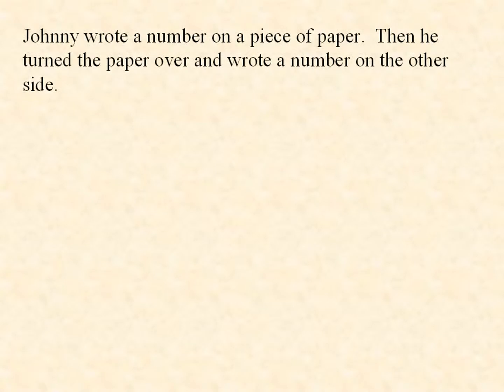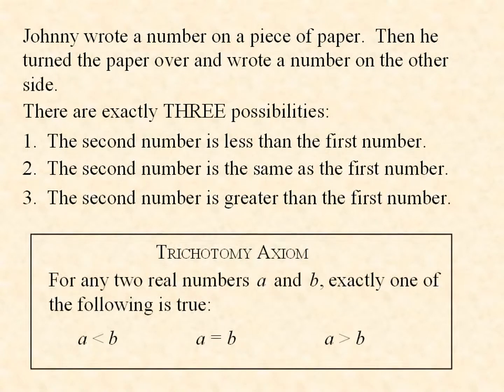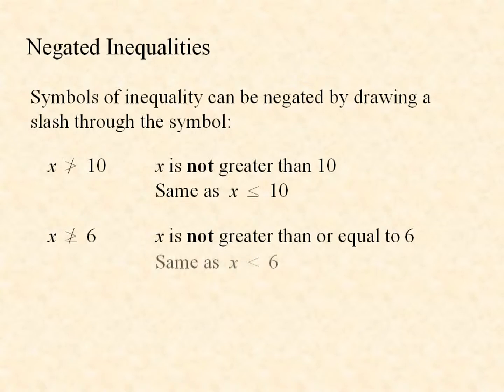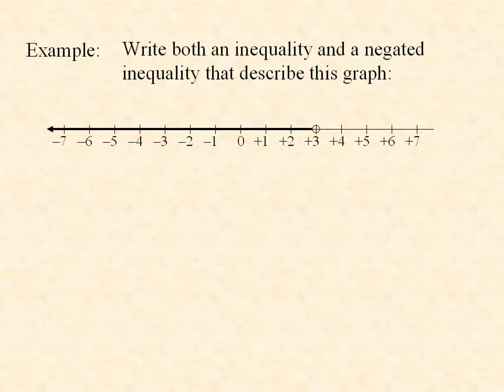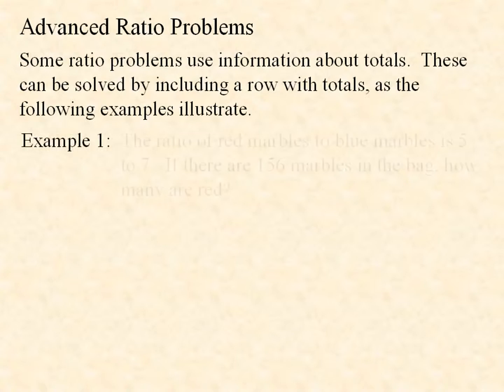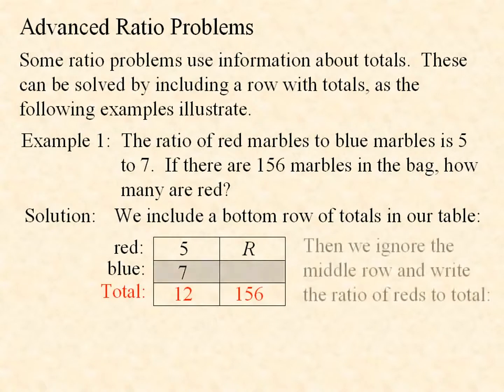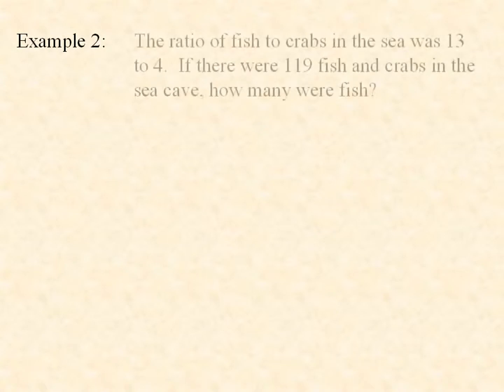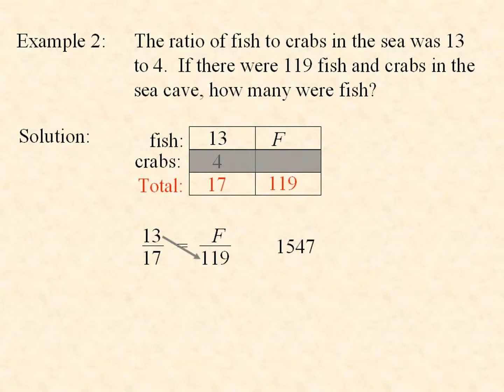Saxon39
Saxon Algebra 1, Lesson 39:
Trichotomy Axiom, Negated Inequalities, Advanced Ratio Problems